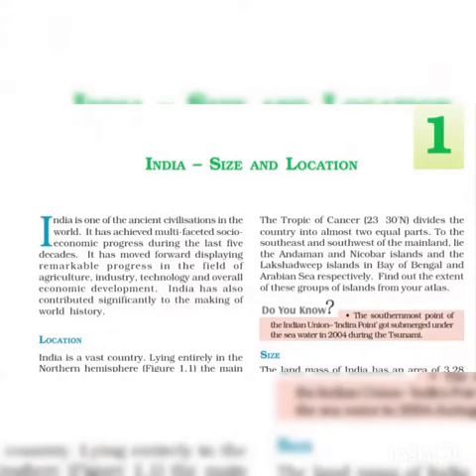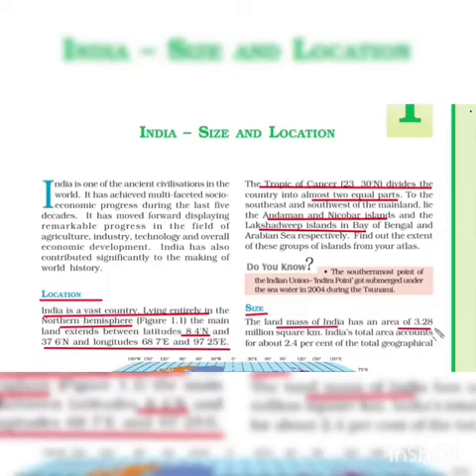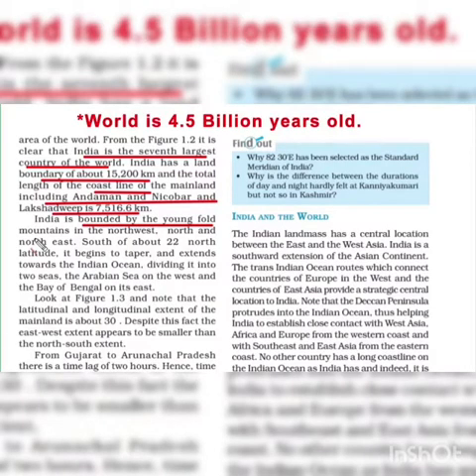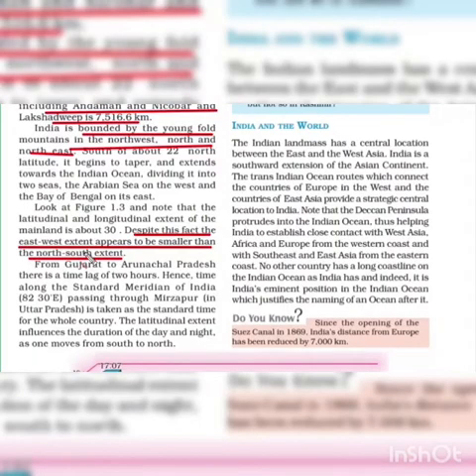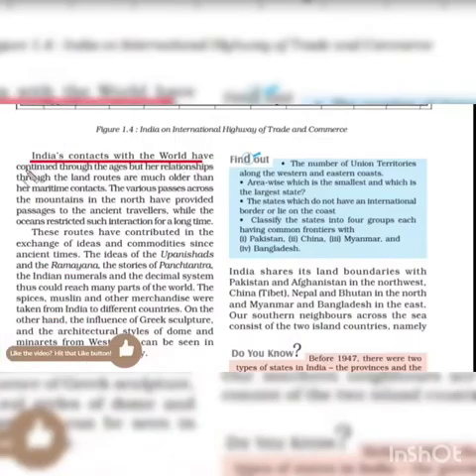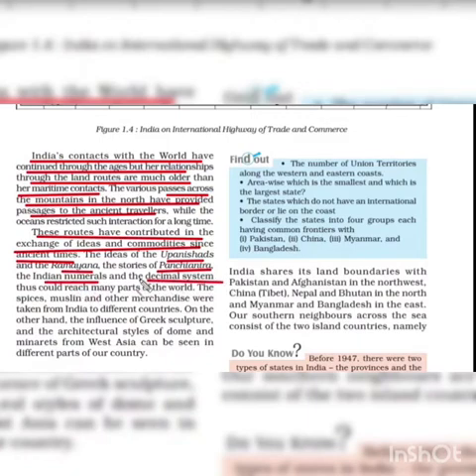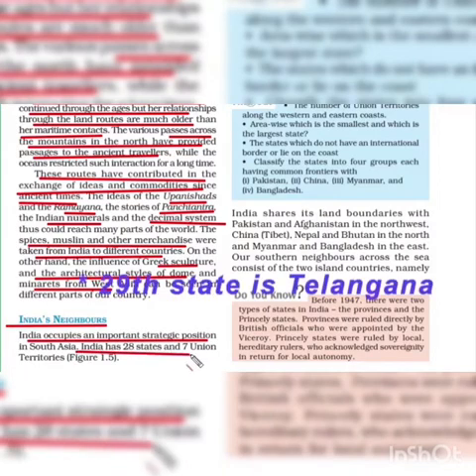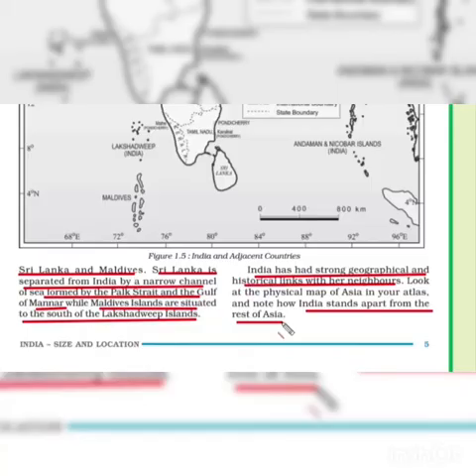24 April 2020